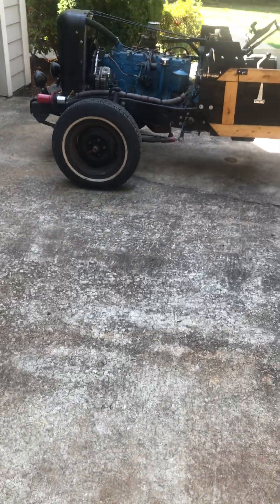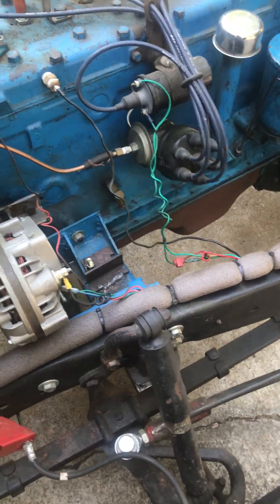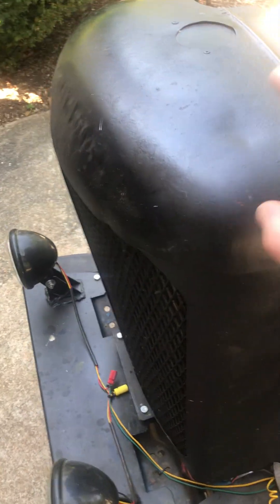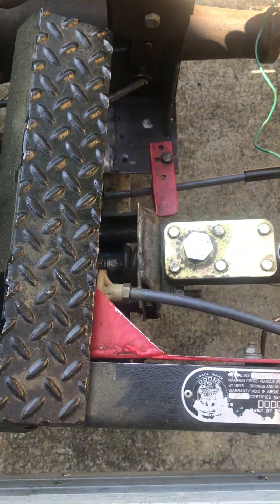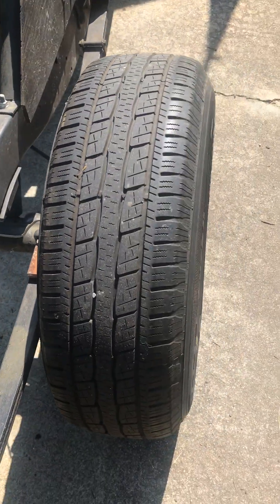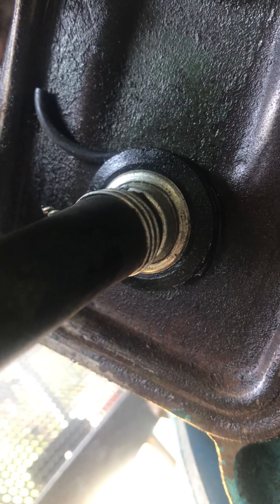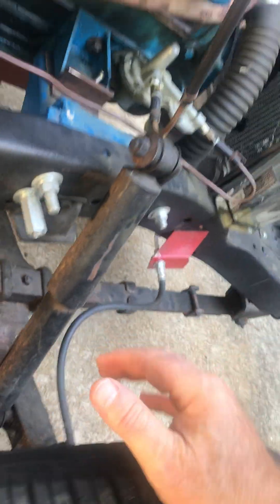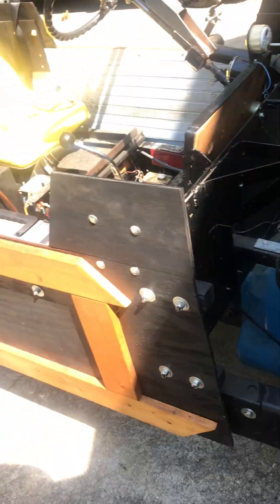my sloppy jalopy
It's not pretty but it's all mine.
BTW, the placement of the drag link and pitman arm results in NO BUMP STEER.